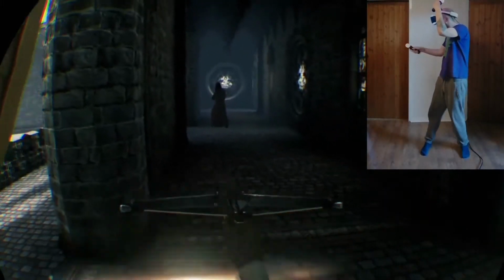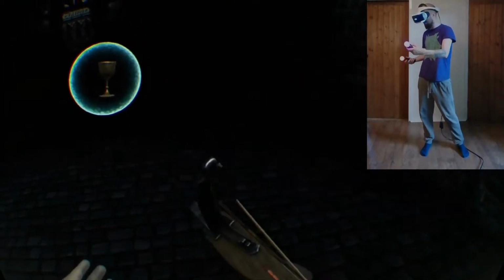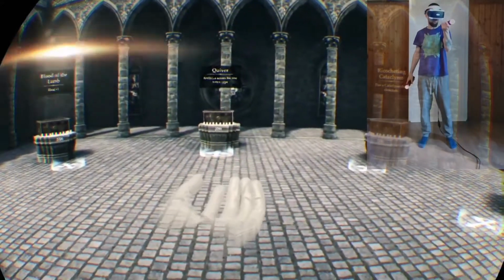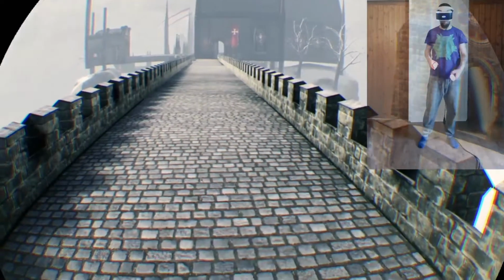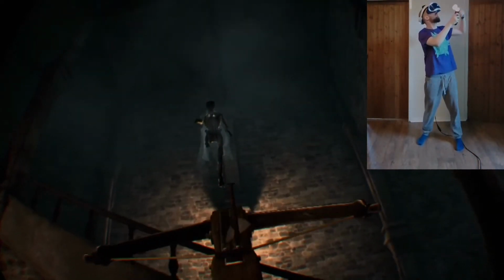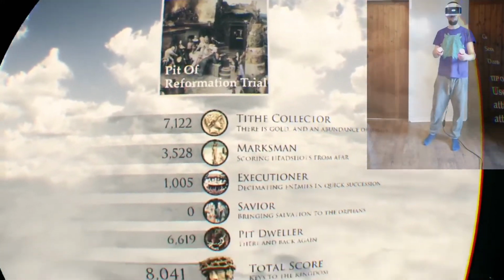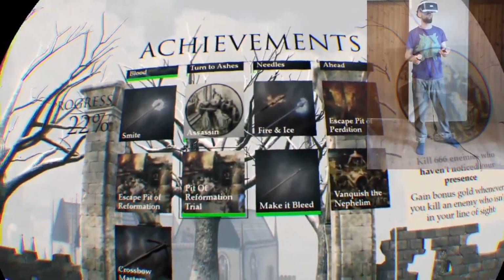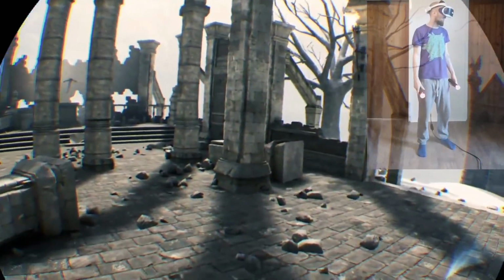Game & Player #5. In Death - PSVR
Knightmare Vs Dark Souls. Yea. Awesome.